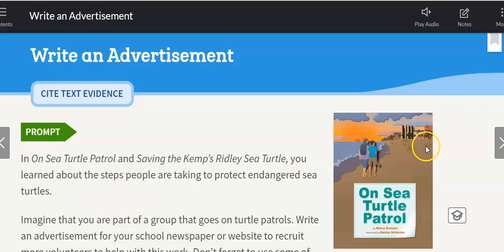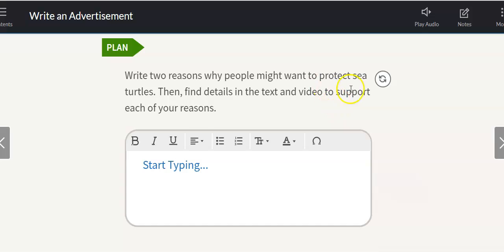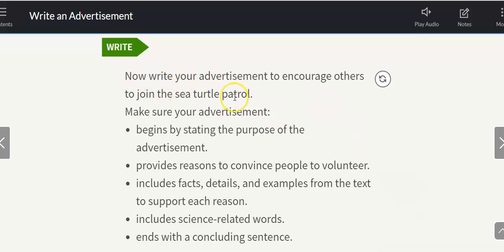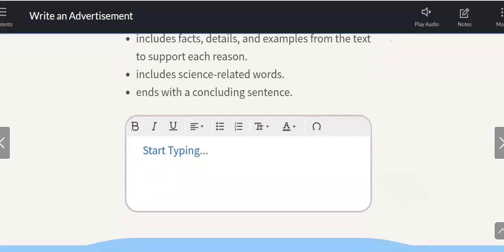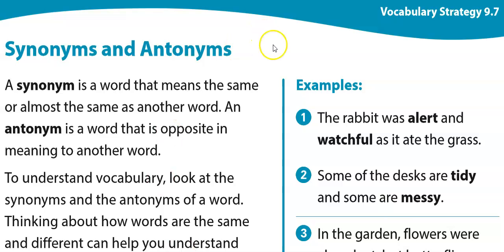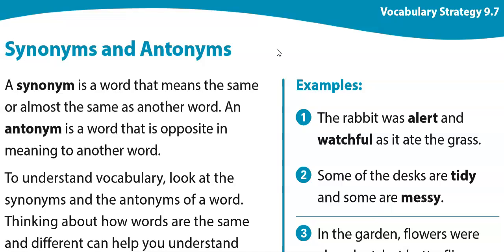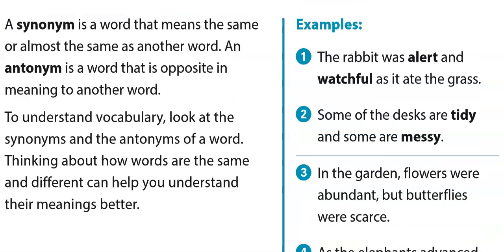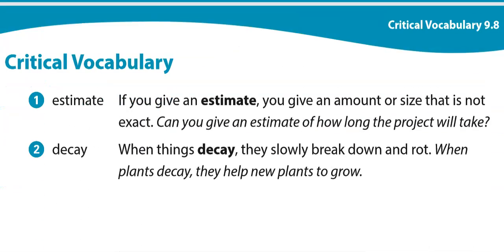9.2 part 3 Hmh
MS Larson Reading Group